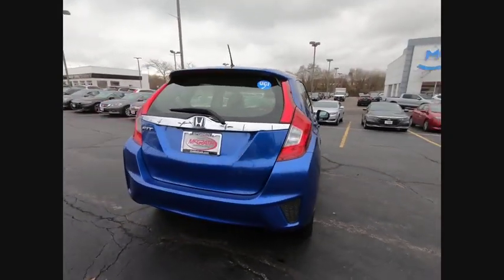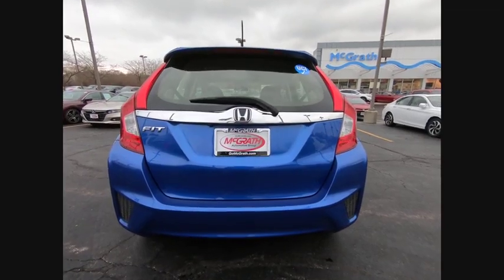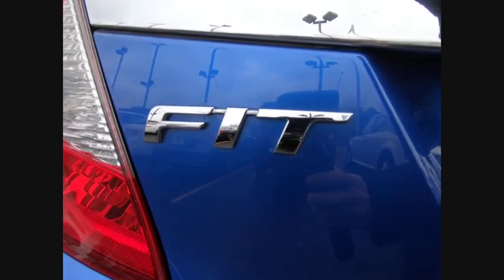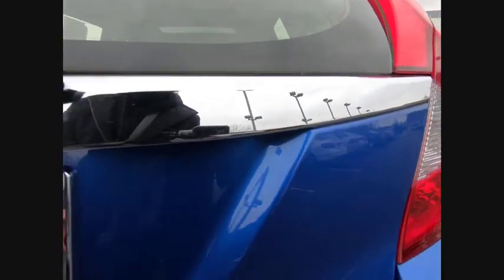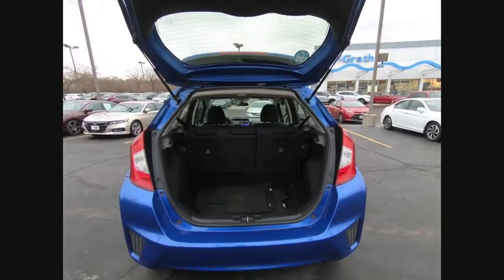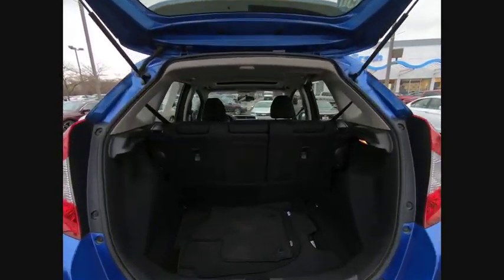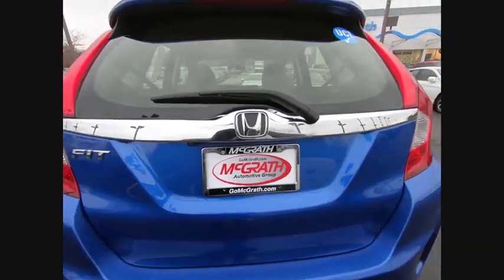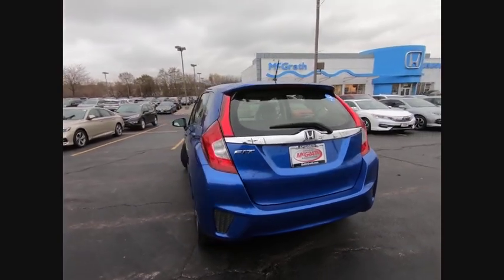2017 Honda Fit St Charles IL JS837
2017 Honda Fit EX

One Owner, Clean Carfax, and Honda Certified!! 2017 Honda Fit EX!! Features include Bluetooth, Back-Up/Rear-View Camera, 6 Speakers, Alloy wheels, Cloth Seat Trim, Exterior Parking Camera Rear, Front fog lights, Outside temperature display, Power moonroof, Security system, Telescoping steering wheel.HondaTrue Certified Details:* Vehicle History* 182 Point Inspection* Powertrain Limited Warranty: 84 Month/100,000 Mile (whichever comes first) from original in-service date* Roadside Assistance for the duration of the Certified Pre-Owned Limited Warranty. Up to two complimentary oil changes within the first year of ownership. SiriusXM 90-Day Trial* Warranty Deductible: $0* Limited Warranty: 12 Month/12,000 Mile (whichever comes first) after new car warranty expires or from certified purchase date* Roadside Assistance* Transferable Warranty** KBB MARKET VALUE PRICING at McGrath Honda Of St.Charles. Shop/Buy with confidence! With our KBB Market Value Pricing, you'll find our competitive market-based price on every pre-driven vehicle upfront,... No games, No hassles, Just Real Prices!!